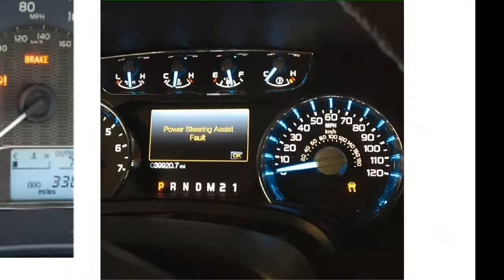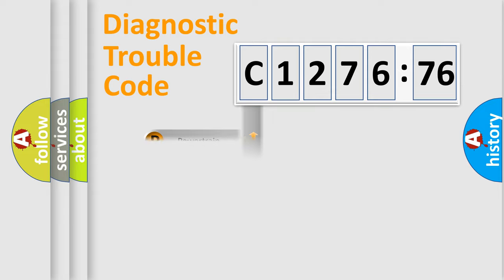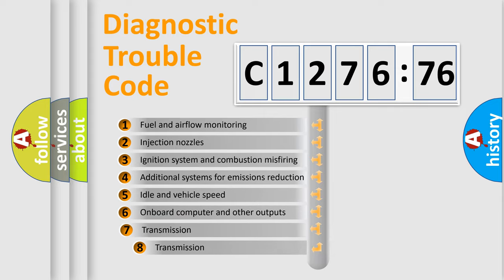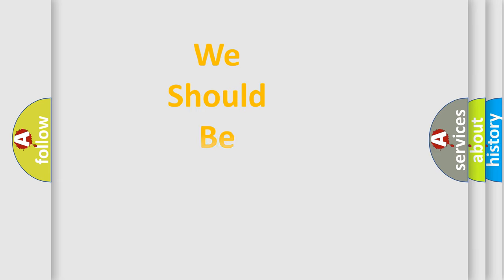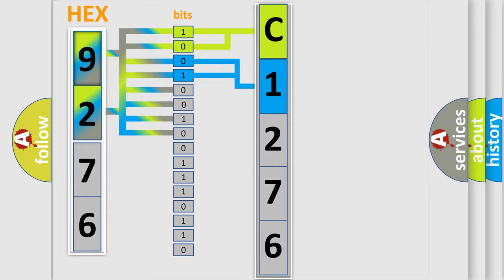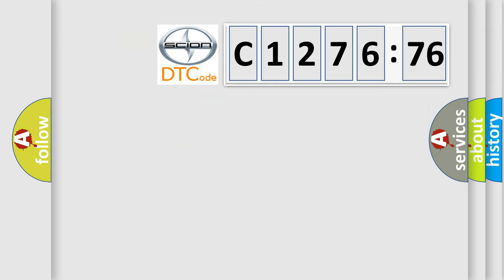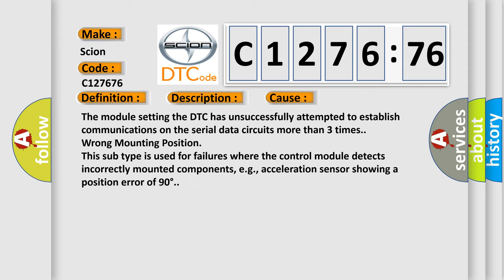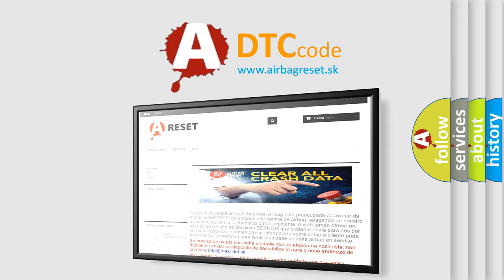DTC Scion C1276-76 Short Explanation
Contents:
0:21 Basic DTC analysis according to OBD2 protocol standard.
1:48 Insight into programming
2:58 A diagnostically understandable description of the Diagnostic Trouble Code
3:05 Basic error definition

Make:
Scion
Code:
C1276 76
Definition:
Controller Area Network (CAN) Bus Communication
Description: